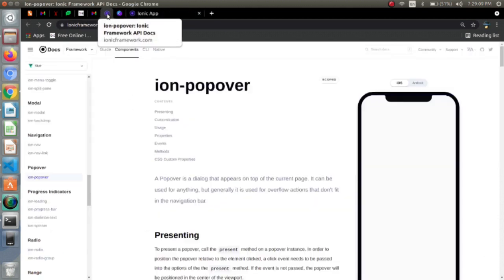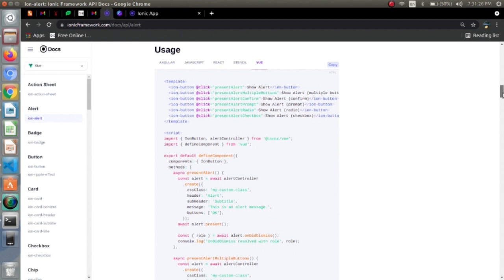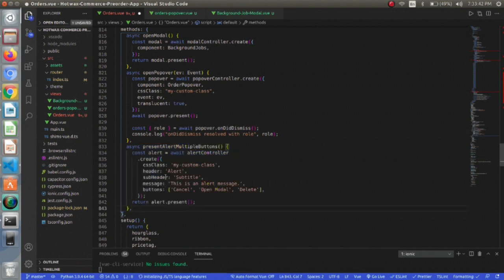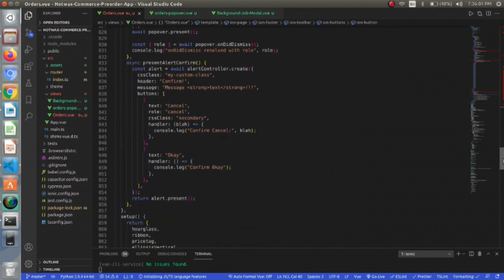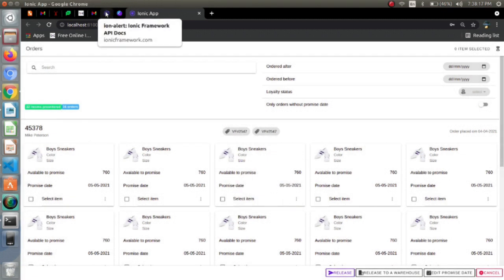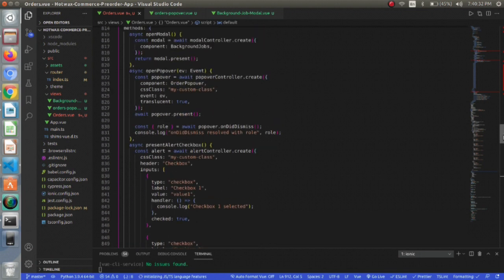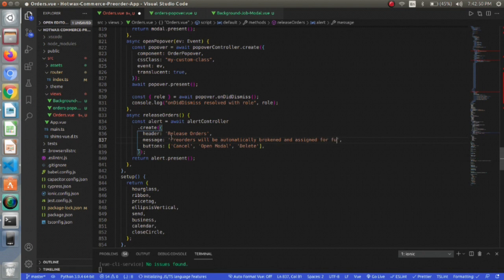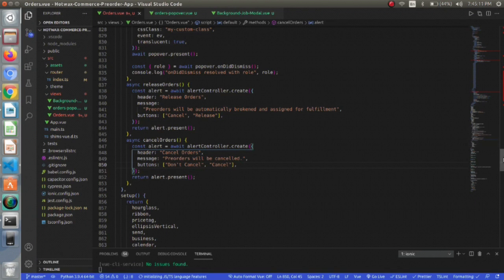Creating alert box in Ionic5 and Vue